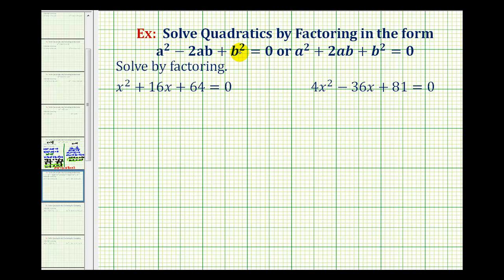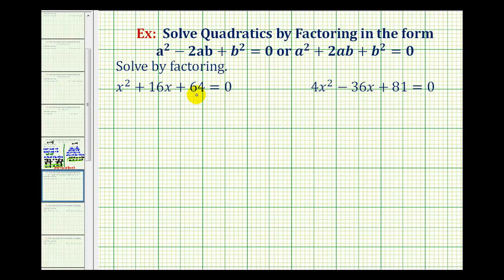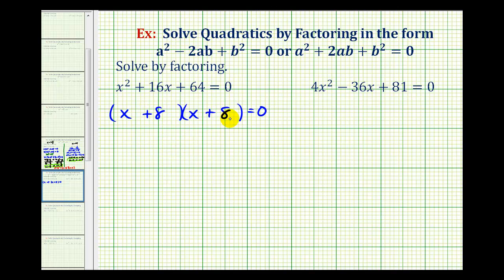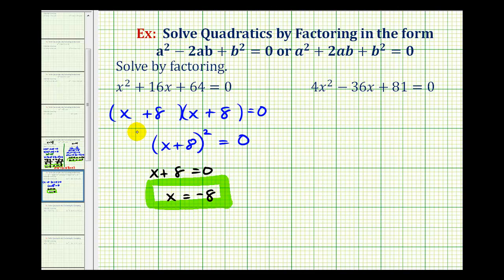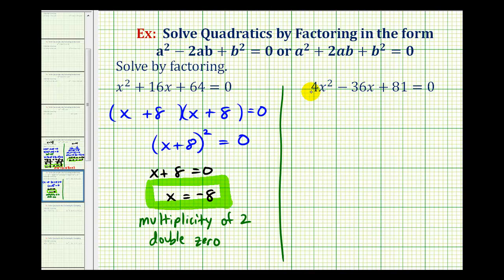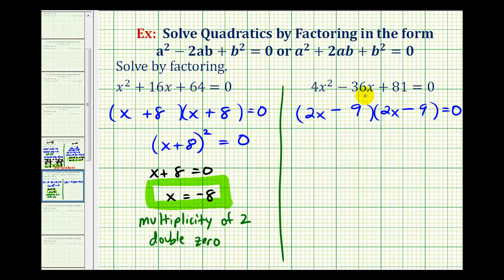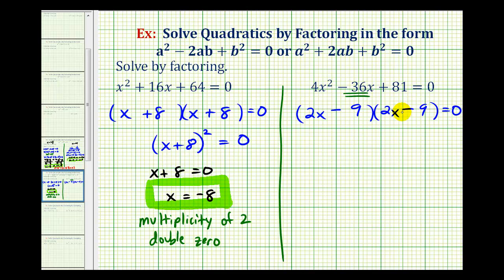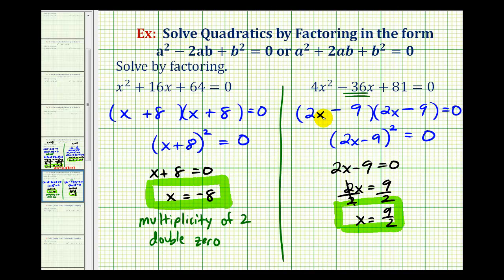Ex: Factor and Solve a Quadratic Equation - Perfect Square Trinomials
This video provides two examples of factoring and solving a quadratic equations with perfect square trinomials.